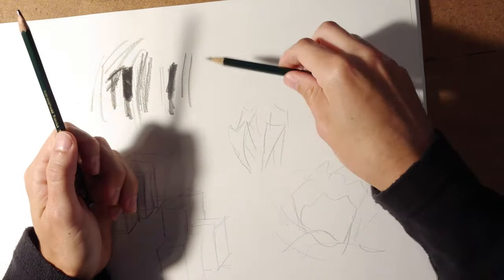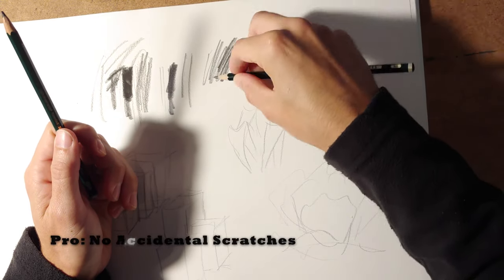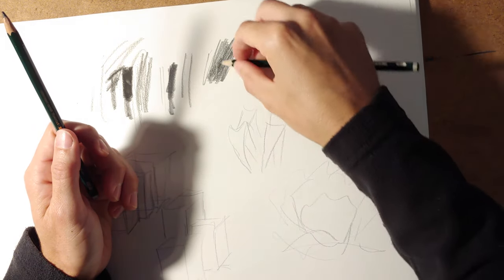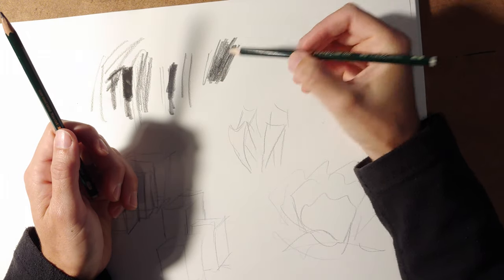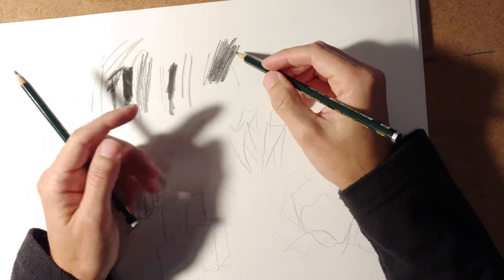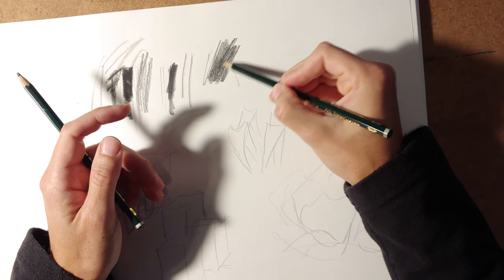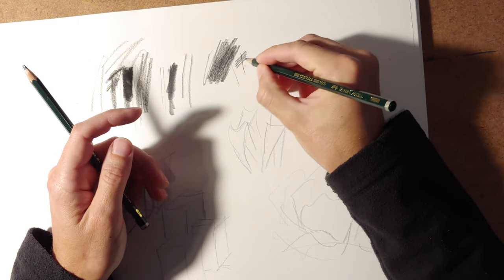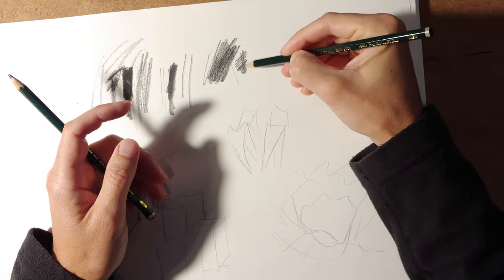Faber Castell 9000 Pencil Art Supply Review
I tried to think of a con to these pencils, but I couldn't. Honestly the main thing I look for in graphite is that it won't scratch the paper with an imperfection in the graphite. Many pencils have the occasional and unexpected dense crystal in them that will leave a groove in the paper, but these don't.